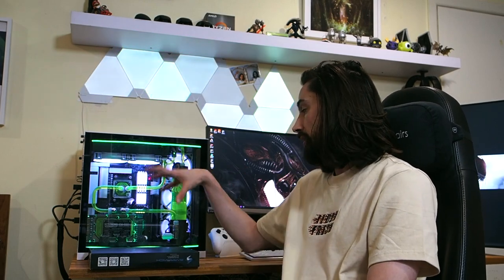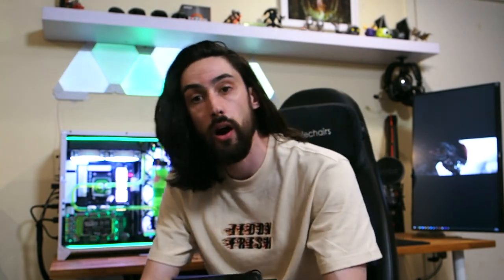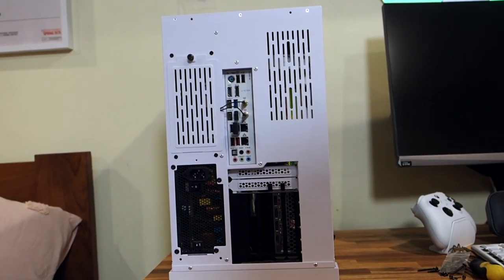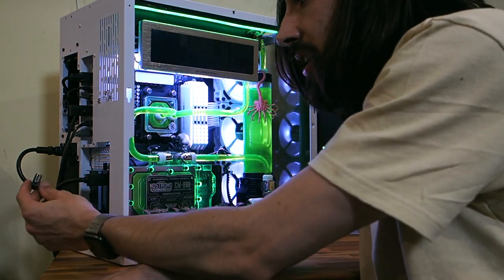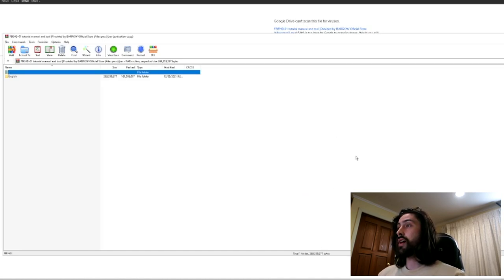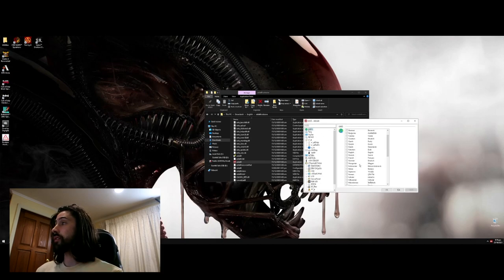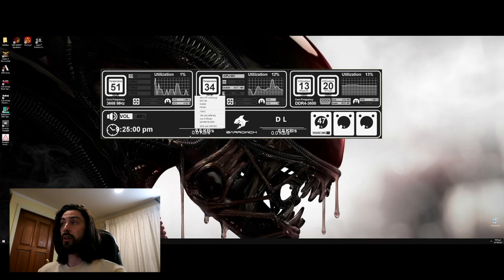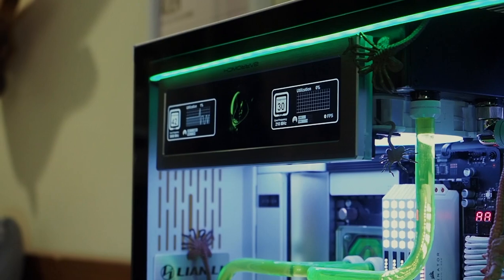The perfect PC radiator (or fan) mounted LCD sensor panel!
Pretty straight forward install on this one! Loving it so far

The graphic will change overtime as I play around with it more!

Links mentioned in video are below:

Support the guys who bring us the software we need

You can use for a lifetime once you buy a license and renewal is only needed for ongoing support and upgrades!

Thanks to 'The Next Summer' for the new backing track!